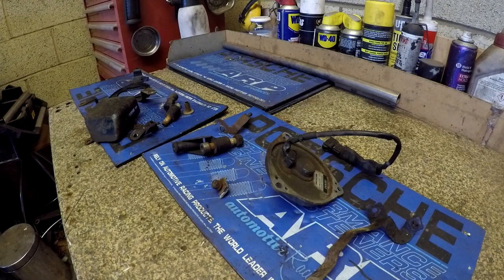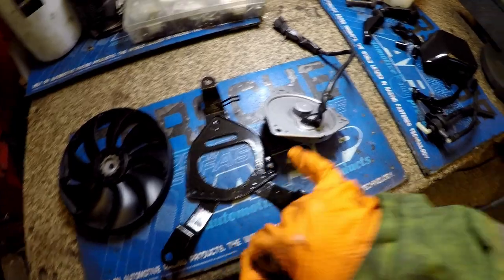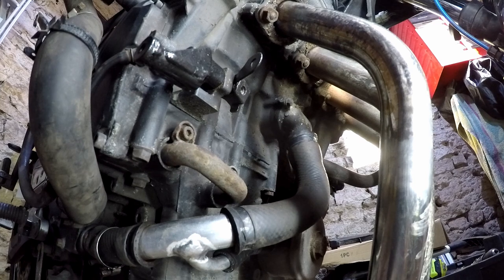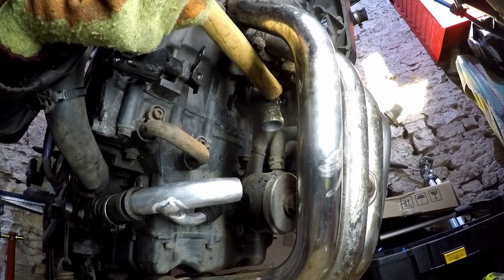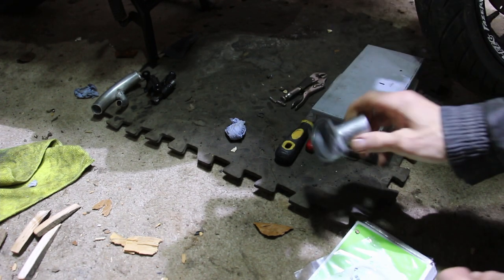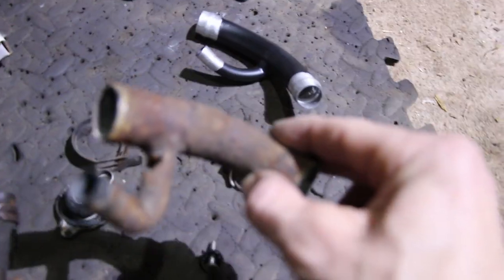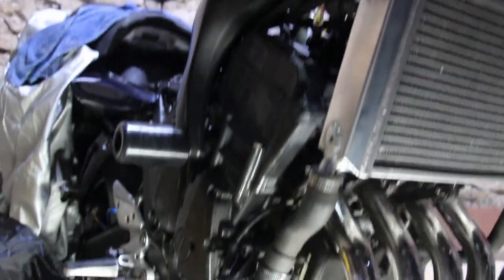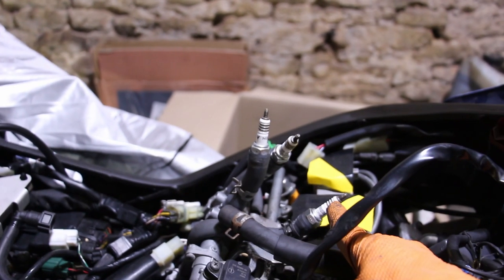A Fazer in My Life - Episode 9 - NEW RADIATOR! Refurb in a can! Woop./ WOop./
My Yamaha Fazer FZ6-S2 ... FINALLY - A radiator. Rajeator for those VCC fans.

In normal circumstances I don't get excited over a radiator. Even nice ones. But due to Brexit and Covid... getting hold of one was like asking for a Mamouth chewing on a piece of Neptune... but finally I GOT ONE! WOohoo! Woopdewoop woop!

It's not a diesel... Not a Peugeot... and has no turbo. What am I doing!?! - NOT A CLUE!

Do you ride? What do you ride and why? Do you want to see more bike content?